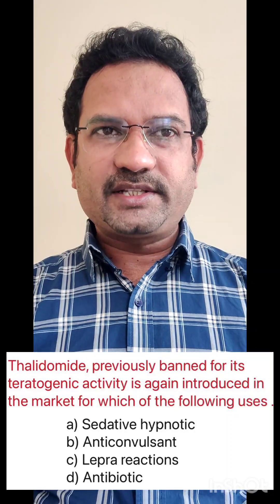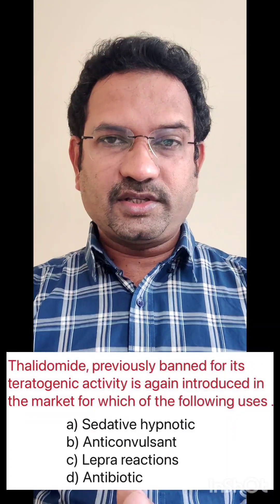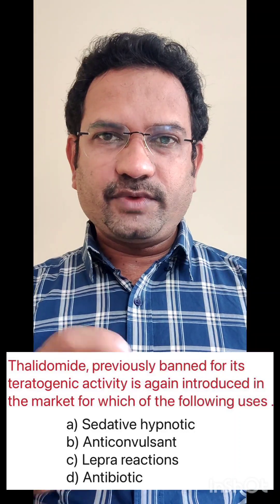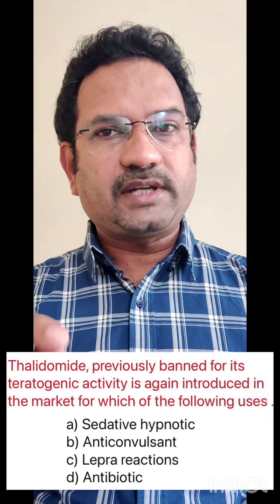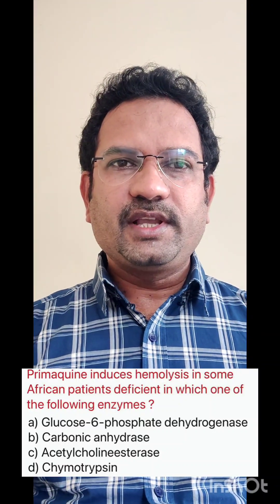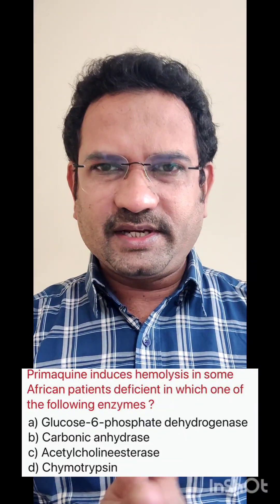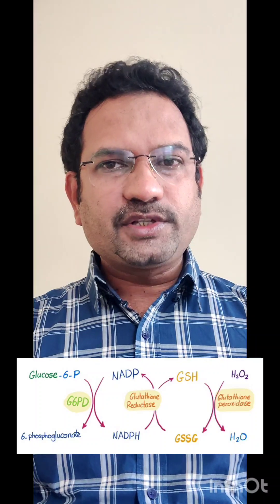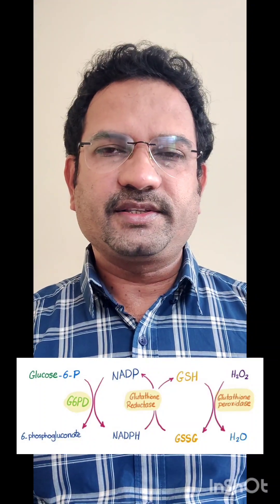Central Drug inspector questions - answer explanation ( Pharmacology questions)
Central DI ( August -19) Questions Answer explanation